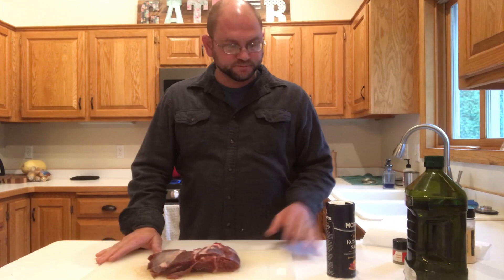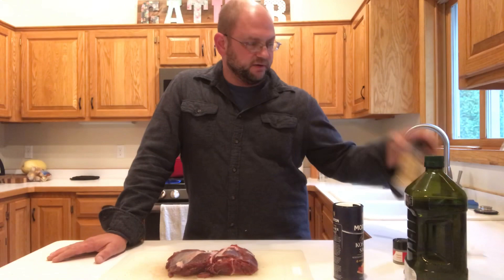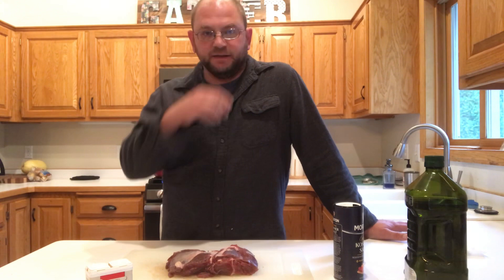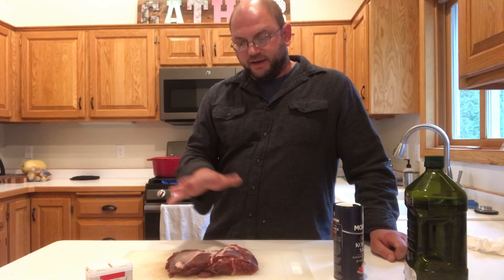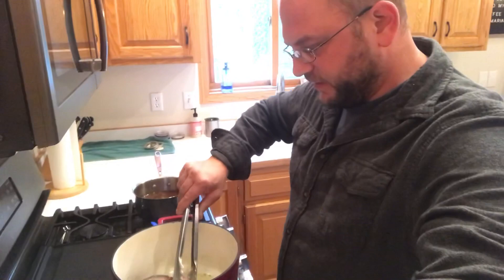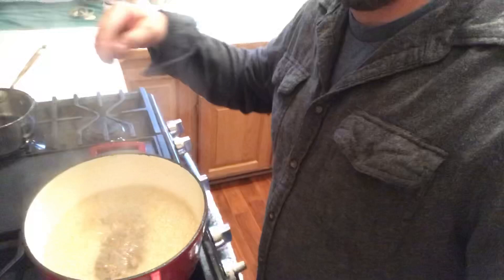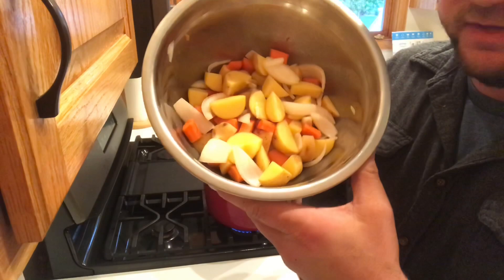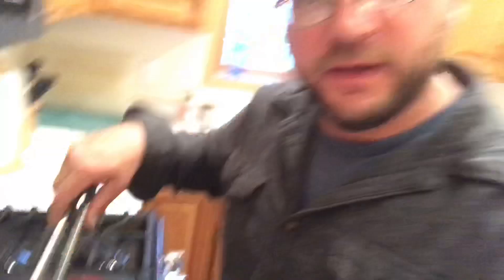Venison Shoulder Roast in Dutch Oven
This is by far my favorite way to prepare venison. Braised bone-in shoulder blade roast. You will never shoulder shoot another deer again! Below are some links to the gear and seasonings used.

Dutch Oven

McCormick Stew Seasonings